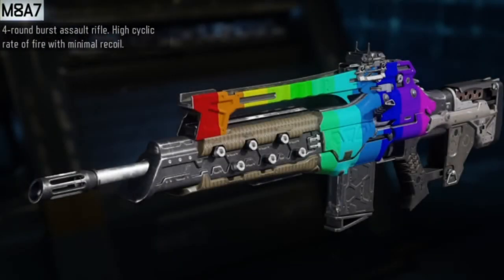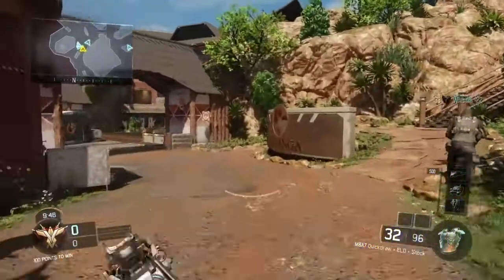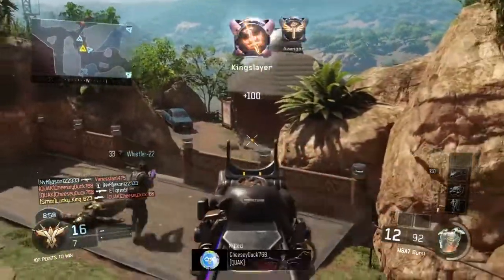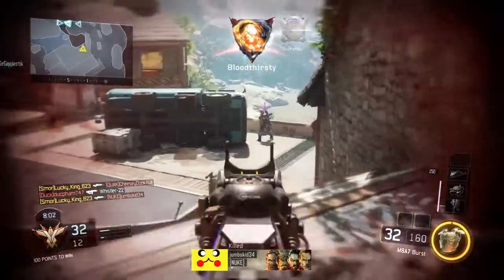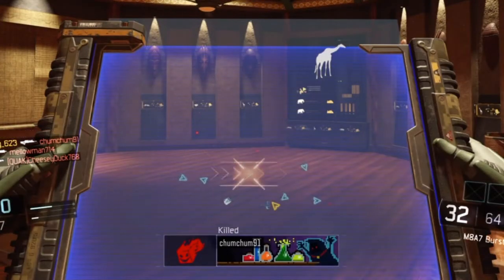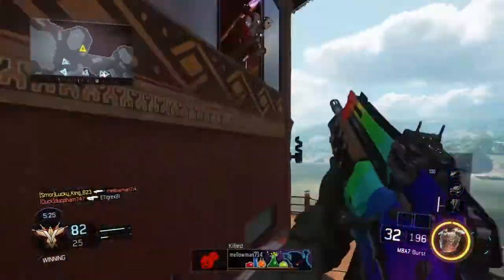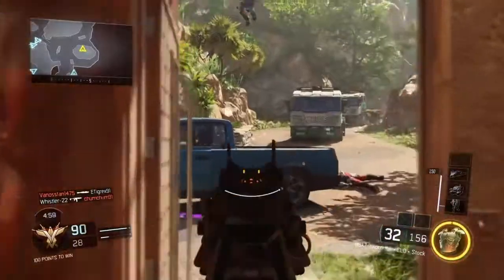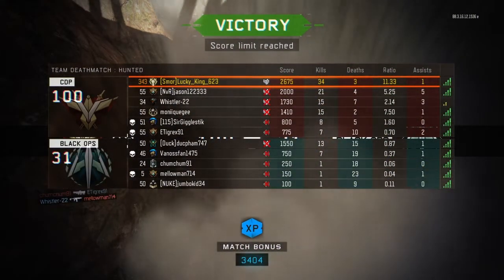THIS RAINBOW CAMO IN BLACK OPS 3 IS BETTER THAN DARK MATTER ( BO3 RAINBOW CAMO GAMEPLAY )